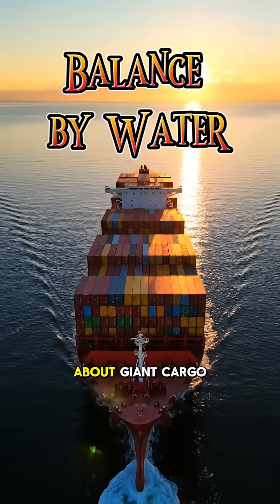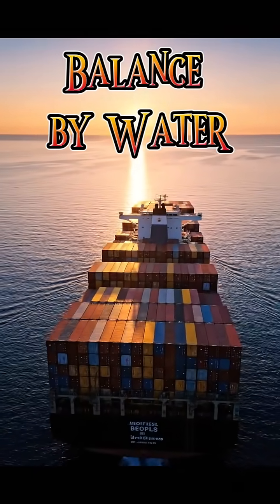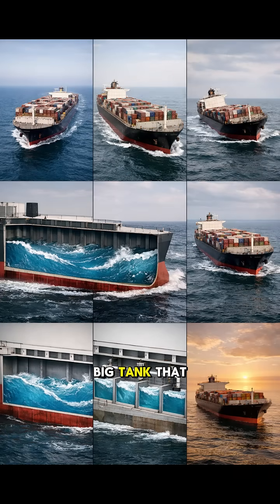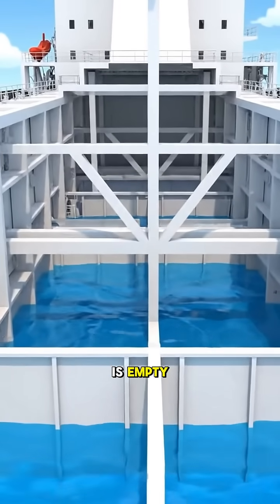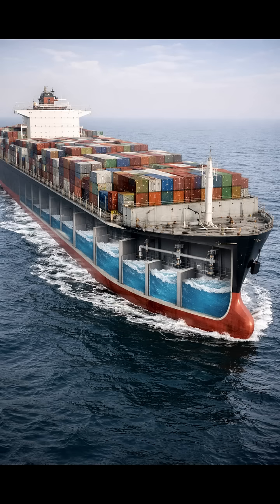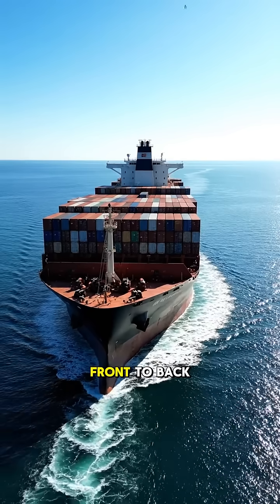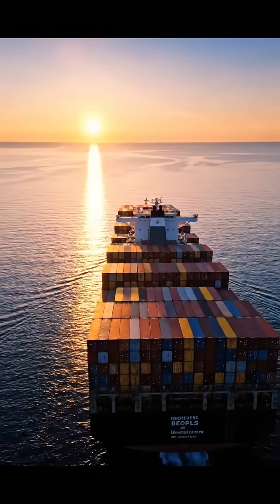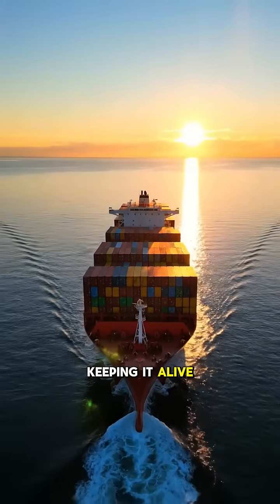Why Cargo Ships Add Water (It’s Genius)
Giant cargo ships don’t stay balanced by accident.

When ships are empty, they add water.
When they’re heavy, they remove it.

This hidden system uses ballast water to keep massive ships stable in rough seas.

Once you see it, you’ll never look at ships the same way again.